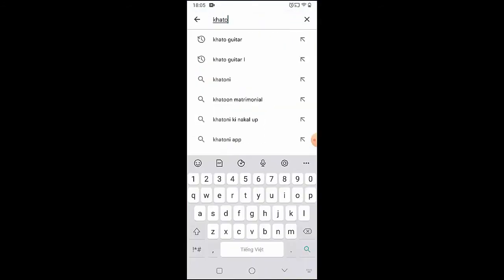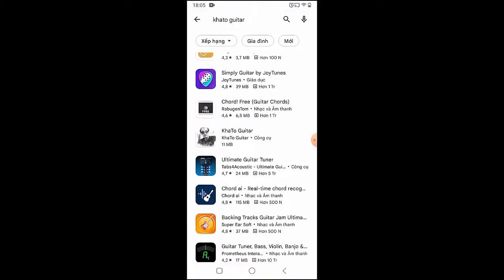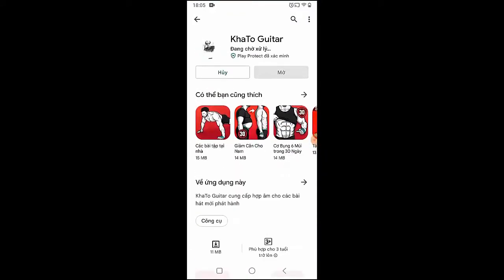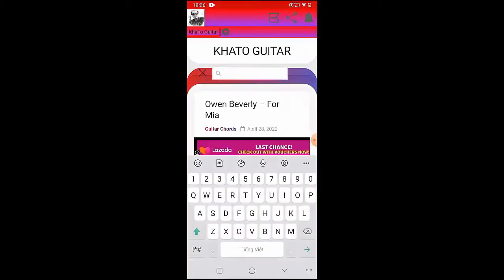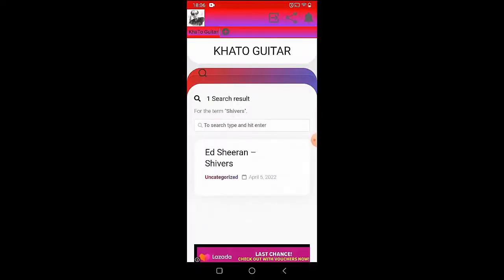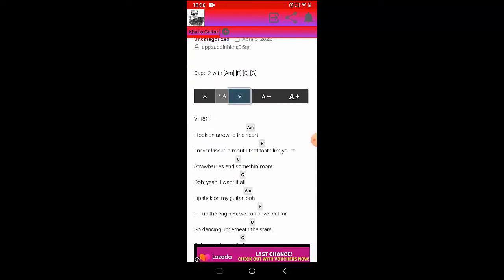Alex G - Blessing | Guitar Tutorial